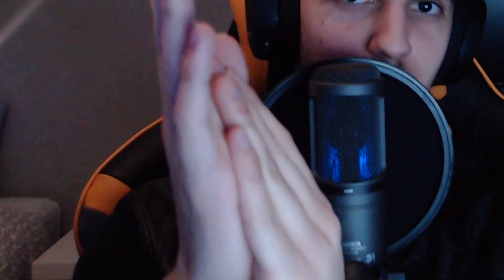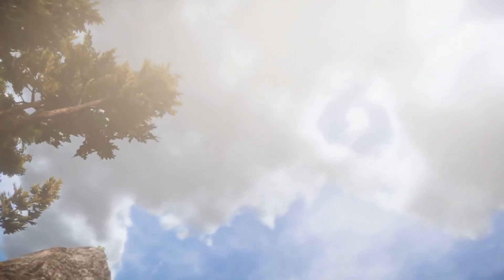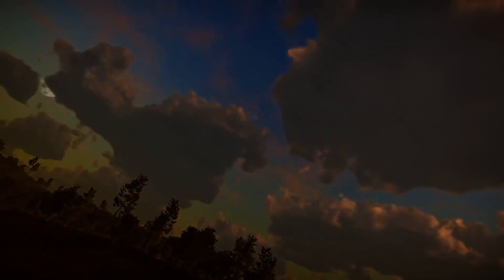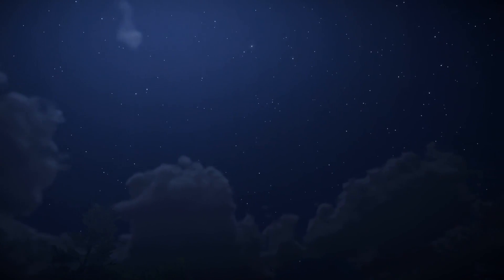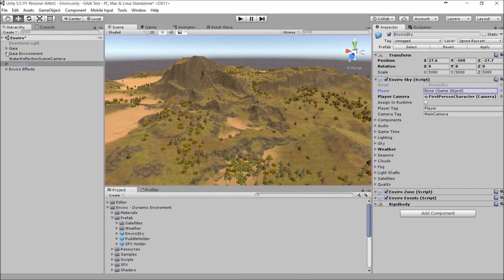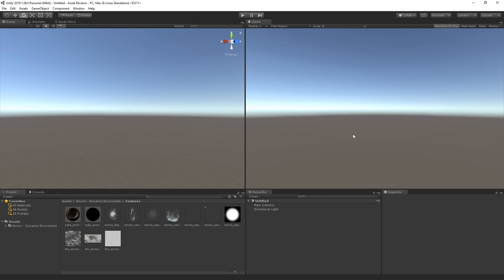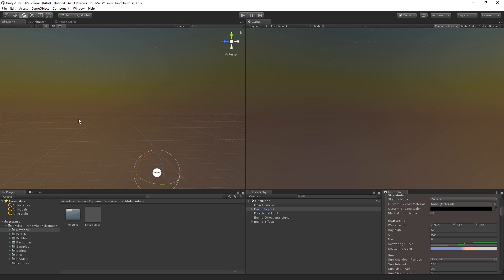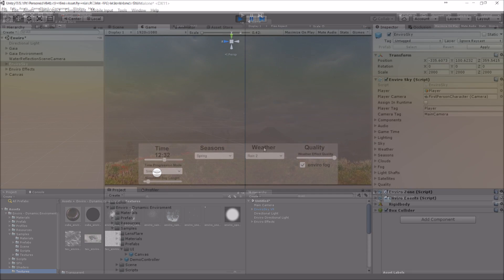Asset Review: ENVIRO Sky | Unity 2018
♥ VIDEO LIKE GOAL:
• 120 Likes!

Welcome to a brand new episode of Asset Reviews in Unity! I learned a lot from my mistakes in the previous episode, so I hope that this time around, I was able to bring something better for you guys.